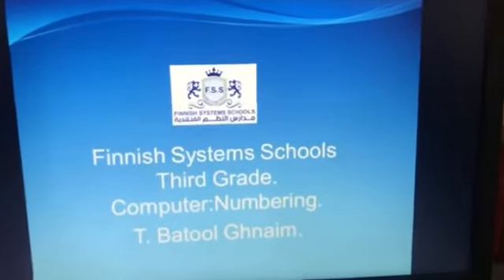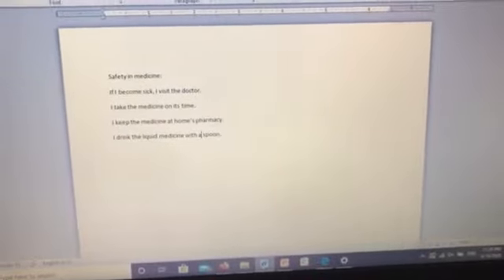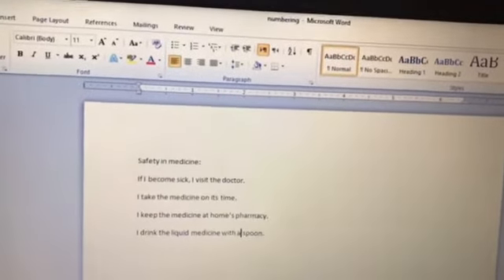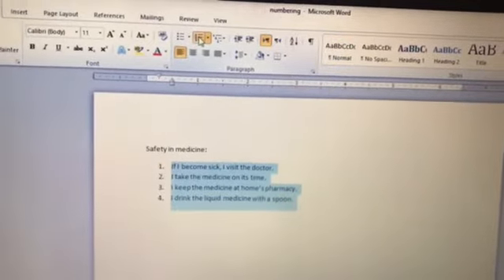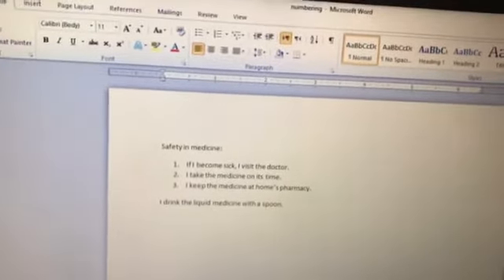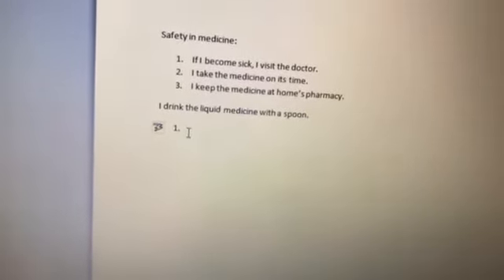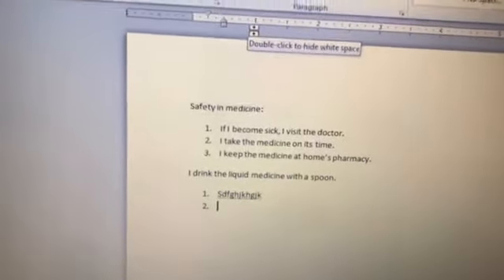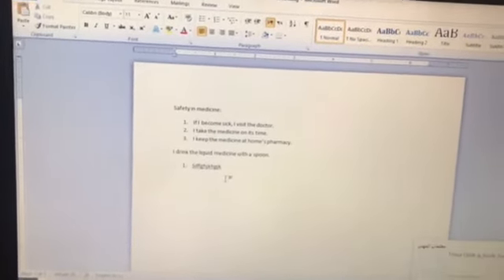Video 3 / Third grade Computer: Numbering ✏️1️⃣2️⃣3️⃣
Video 3 / Third grade
Computer: Numbering ✏️1️⃣2️⃣3️⃣